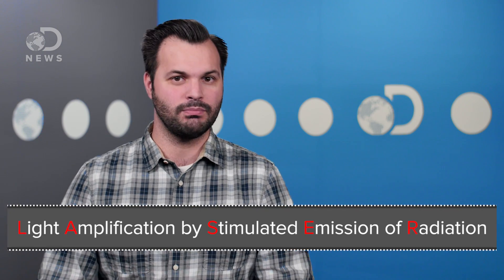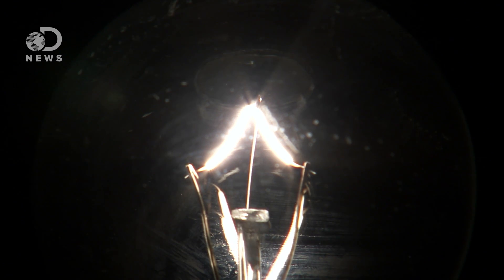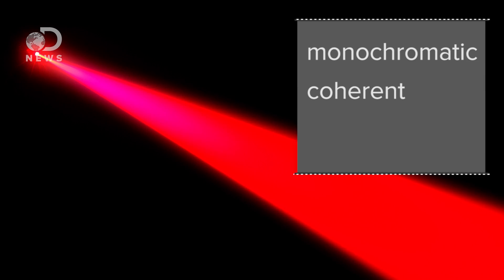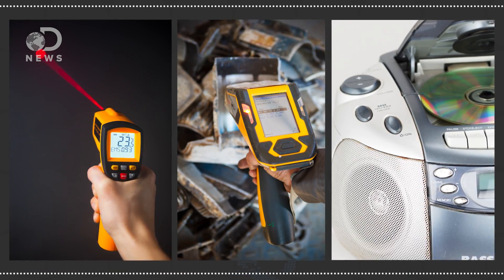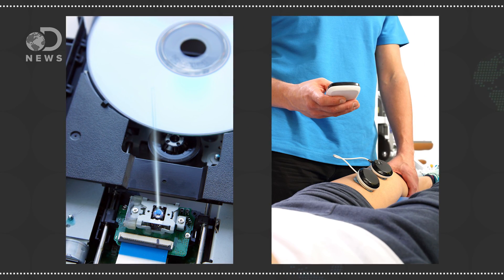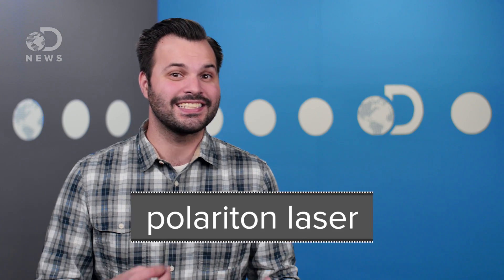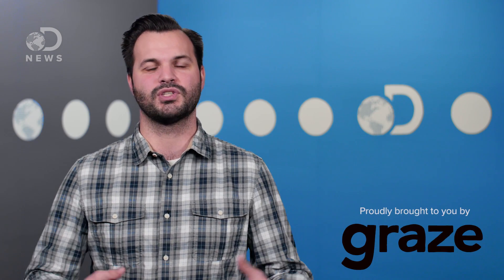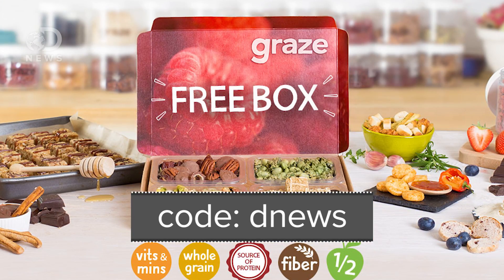Jellyfish Lasers Are Revolutionizing Quantum Physics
How are scientists using jellyfish to create super-advanced polariton lasers? And how do lasers even work in the first place?

An exciton-polariton laser based on biologically produced fluorescent protein
"We demonstrate room temperature polariton condensates of cavity polaritons in simple laminated microcavities filled with biologically produced enhanced green fluorescent protein (eGFP). The unique molecular structure of eGFP prevents exciton annihilation even at high excitation densities, thus facilitating polariton condensation under conventional nanosecond pumping."

"Although there are many types of lasers, all have certain essential features. In a laser, the lasing medium is "pumped" to get the atoms into an excited state. Typically, very intense flashes of light or electrical discharges pump the lasing medium and create a large collection of excited-state atoms (atoms with higher-energy electrons)."

"When the first working laser was reported in 1960, it was described as "a solution looking for a problem." But before long the laser's distinctive qualities-its ability to generate an intense, very narrow beam of light of a single wavelength-were being harnessed for science, technology and medicine."

Written By: Trace Dominguez